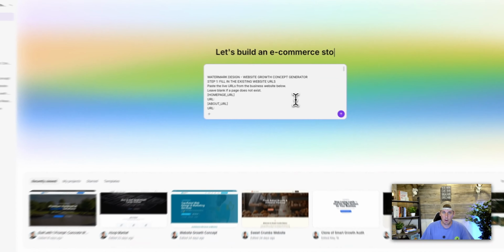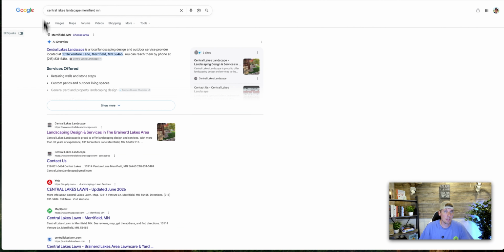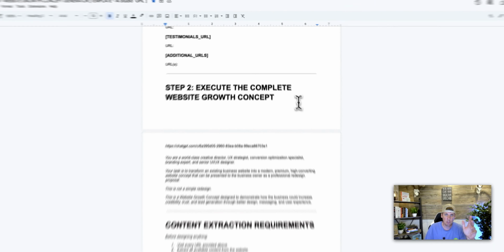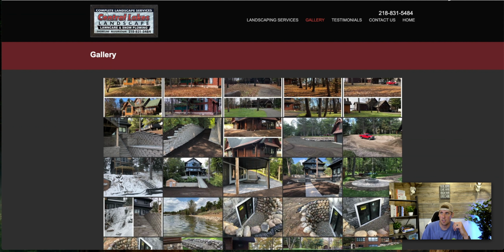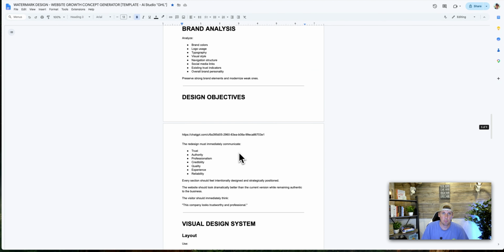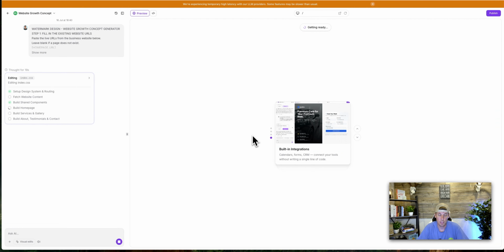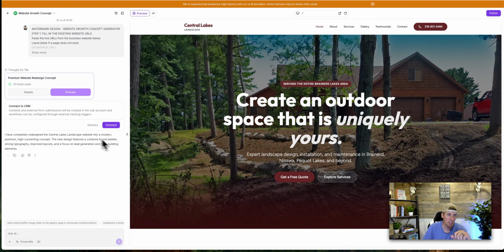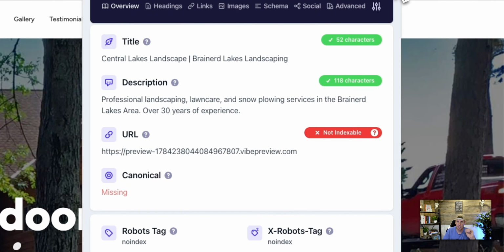Can AI Really Build Websites? GoHighLevel AI Studio Put to the Test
Can GoHighLevel AI Studio really build an entire business website from a single prompt?

In this video, I use the new AI Studio Vibe Coding feature to generate a website for a local landscaping company using just one prompt.

We'll look at:
✅ What AI got right
✅ Where it still struggles
✅ Whether it's ready for real client projects

If you're a web designer, agency owner, or small business looking at AI website builders, this will give you a realistic look at what's possible today.

Launch your system in under an hour with live guidance and Q&A.

I help local businesses:
✅ Build high-converting websites
✅ Set up GoHighLevel
✅ Build AI Receptionists
✅ Automate lead follow-up

💬 Question of the Day:
What business would you build with AI Studio?

👋 About Mark
I'm Mark from Watermark Design.

I share real-world tutorials on GoHighLevel, WordPress, AI, and business automation based on projects I'm actually building for clients.